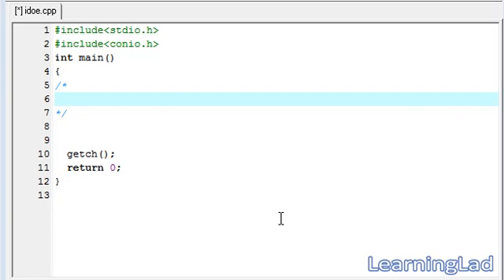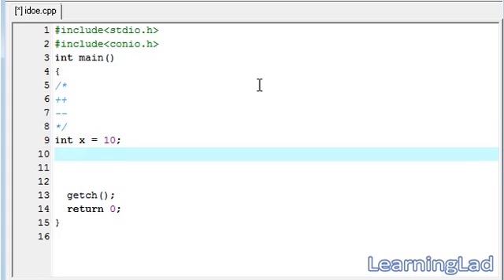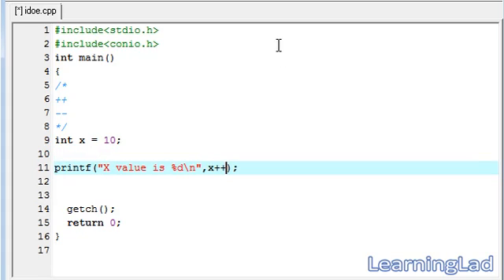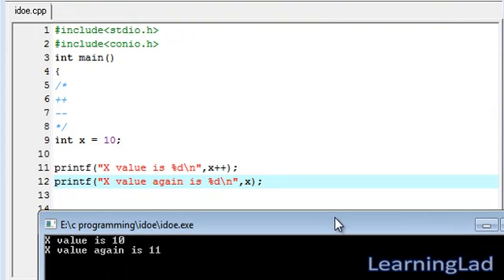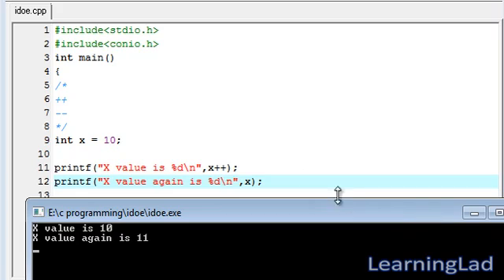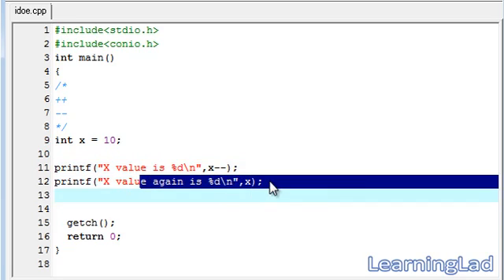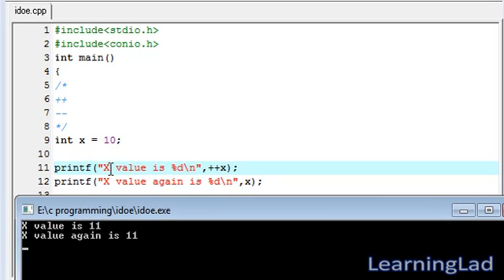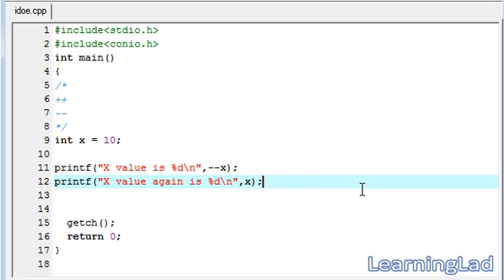Increment and Decrement Operators in C Programming Video Tutorial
In this C programming language video tutorial / lecture for beginners video series, you will learn about increment and decrement operators  i.e ++ and -- in detail with example.

You will learn the difference in using increment and decrement operators as suffix and prefix along with the information about where you can use these operators.